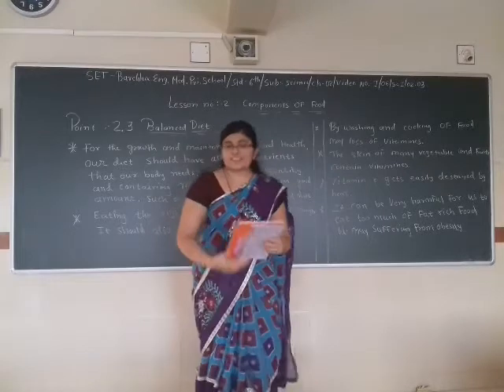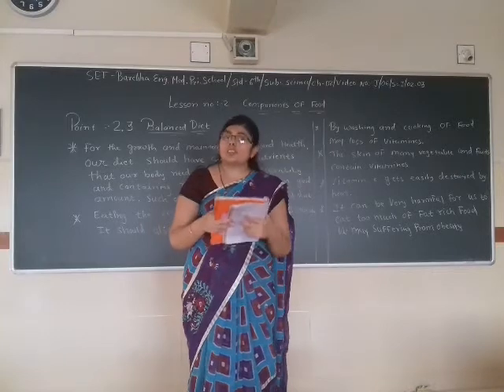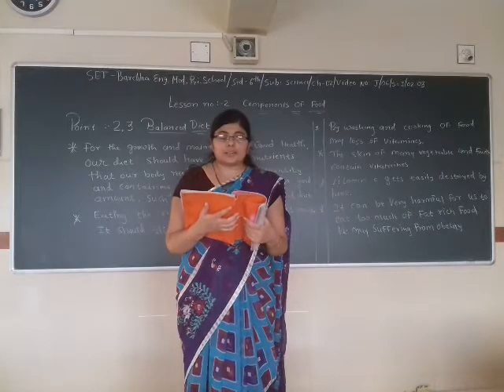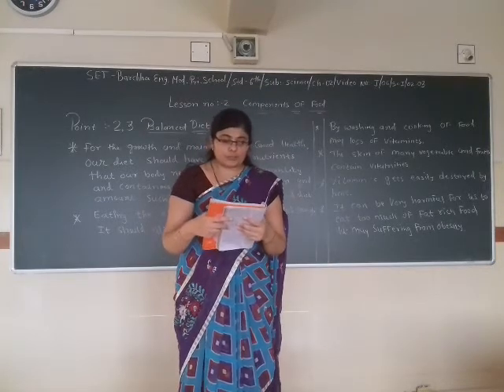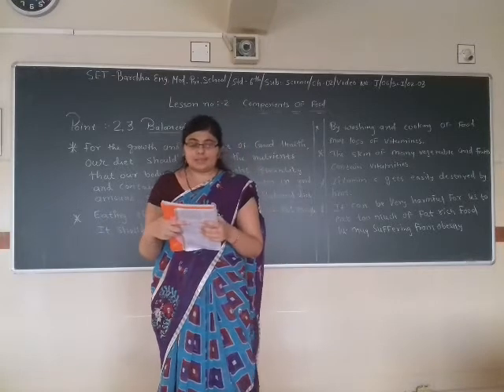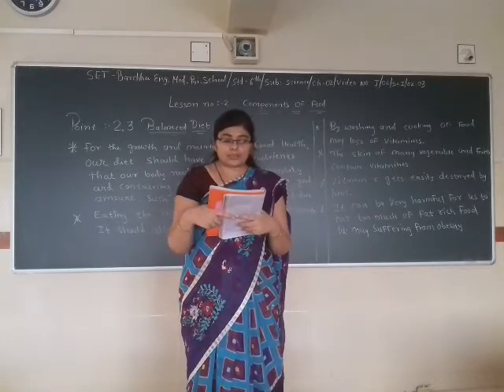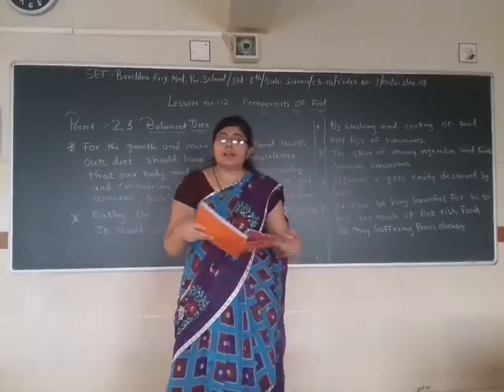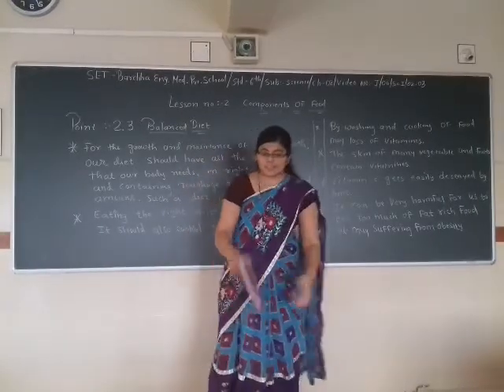SET - J/06/SCI/02.03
SET  –  BARCHHA ENG. MED. PRI. SCHOOL  -  STD. -  06 – SUBJECT -  SCIENCE  -  CHAPTER - 02.03